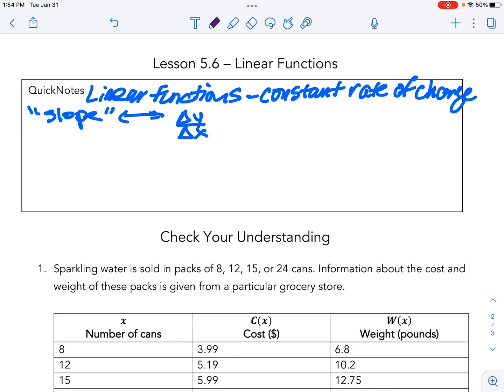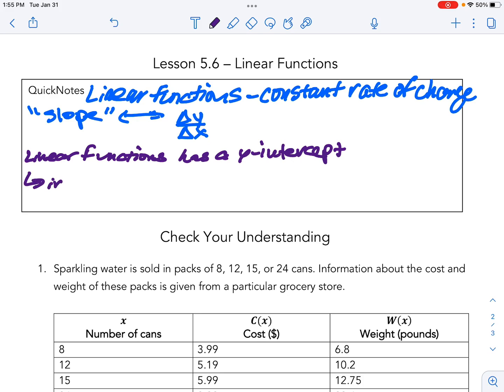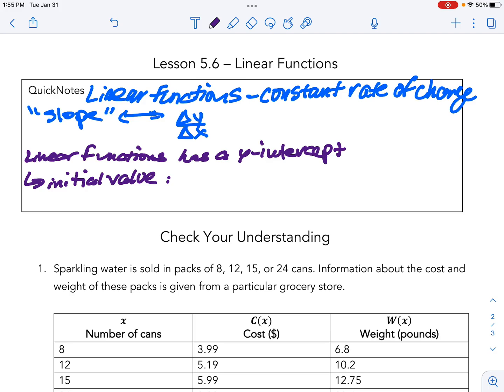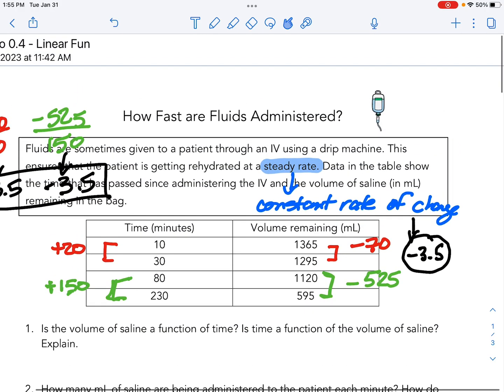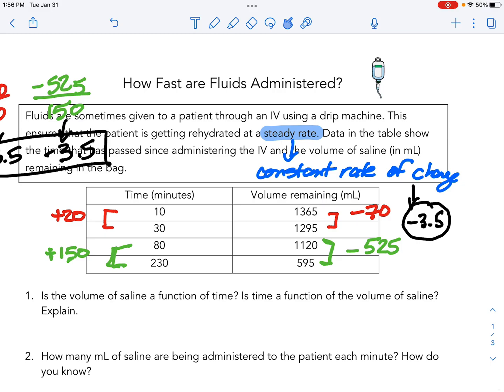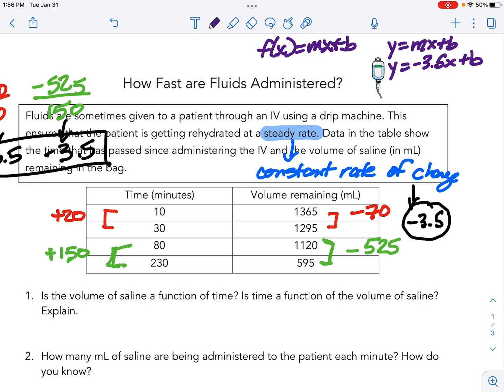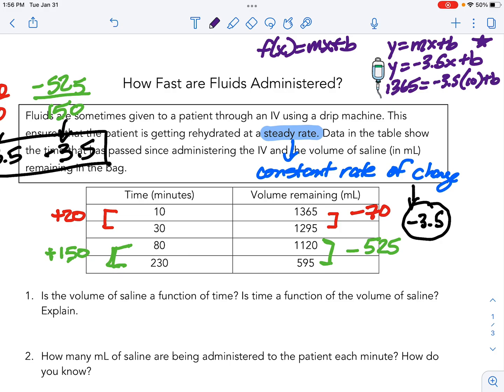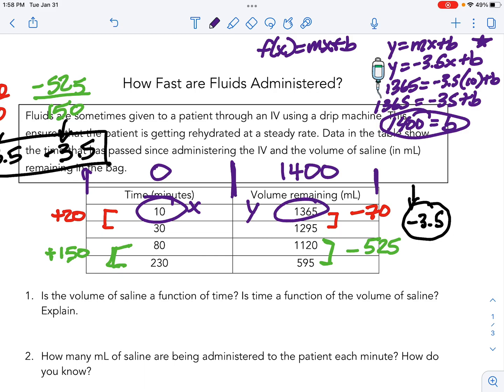AlgTwo 0.4B Linear Functions